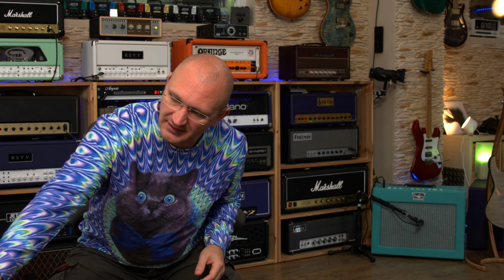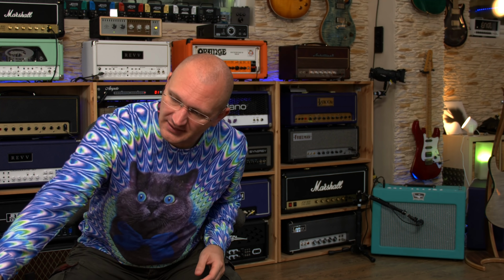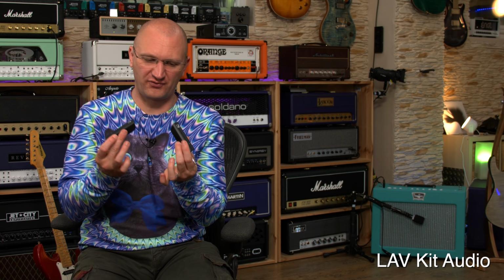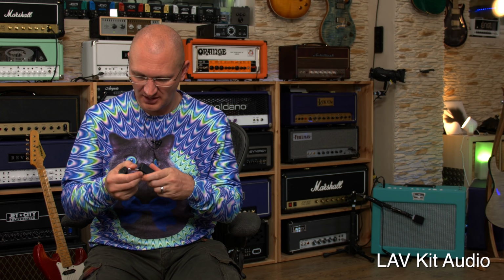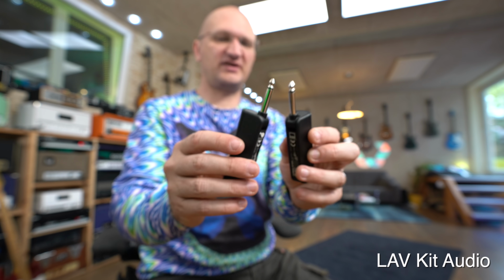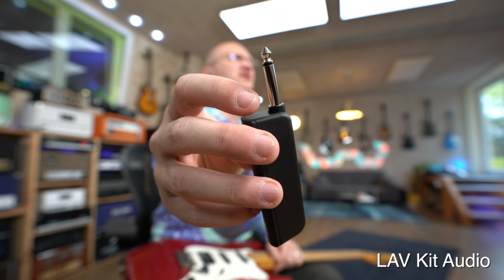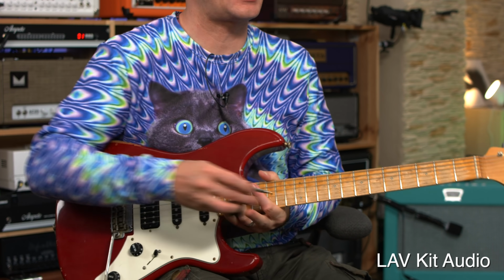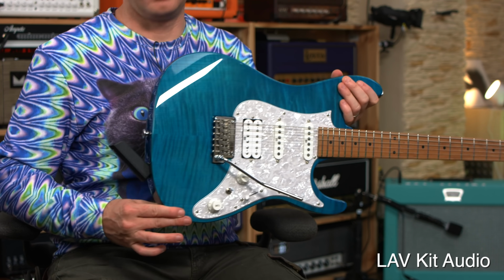It's finally here! Sennheiser's modular wireless System - XS Wireless Review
It was time that Sennheiser gave us a good version of what many chinese brands already threw on the market. The XS Wireless System offers many options in many packages to suit your needs at a pretty attractive price point!